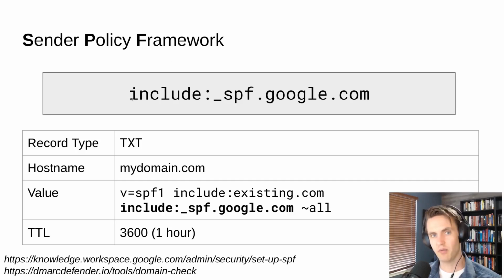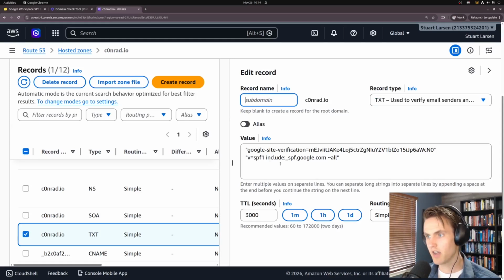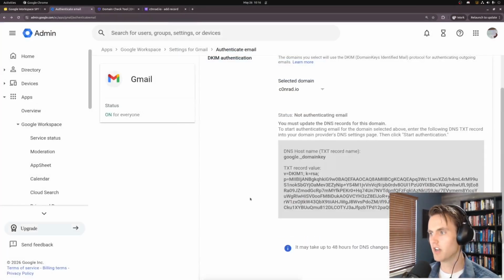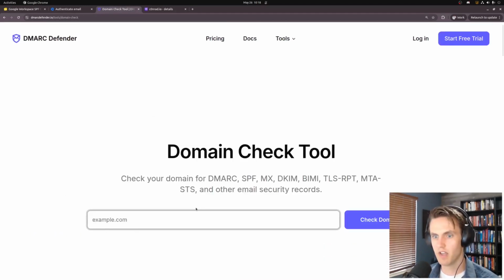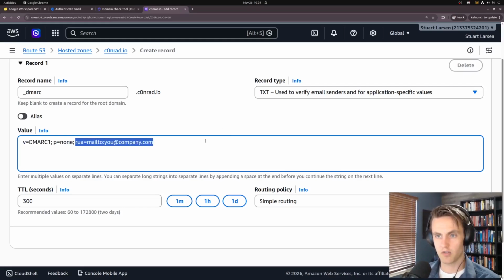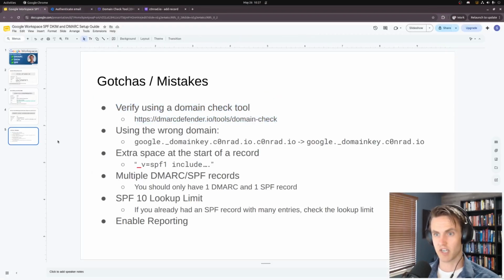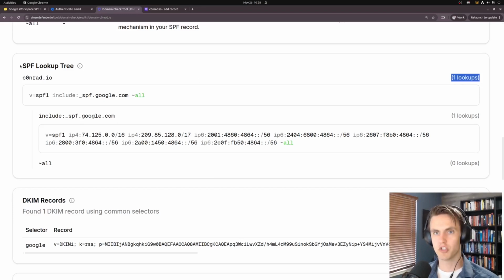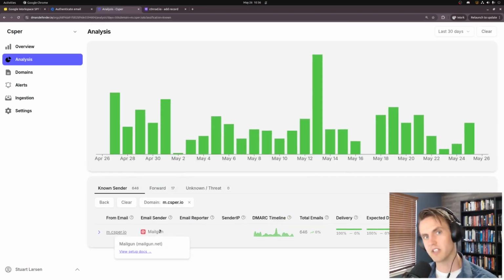How-To Setup DKIM, SPF, and DMARC with Google Workspace (Gmail)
Easy setup guide for SPF, DKIM, and DMARC with Google Workspace (Gmail/GSuite).

00:00 Introduction
00:11 SPF
03:17 DKIM
06:31 DMARC
08:57 Common Mistakes